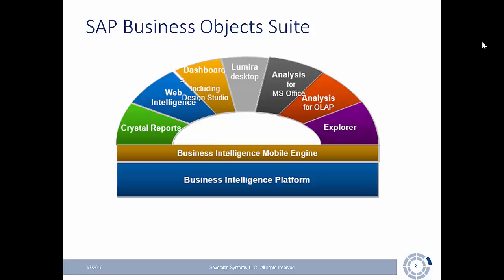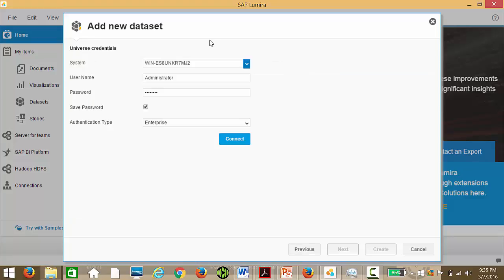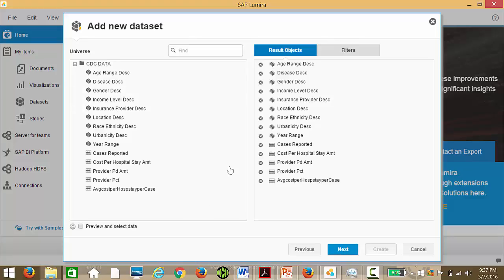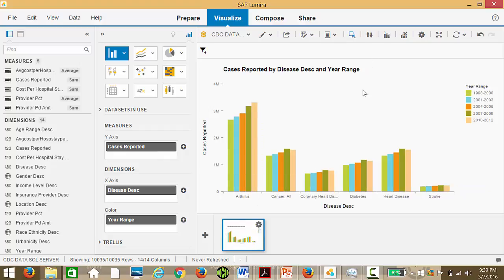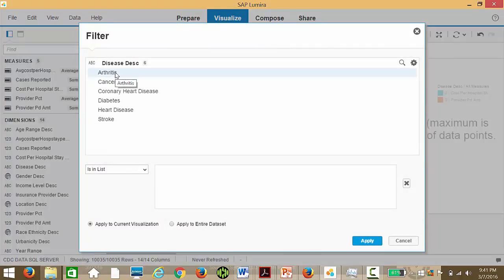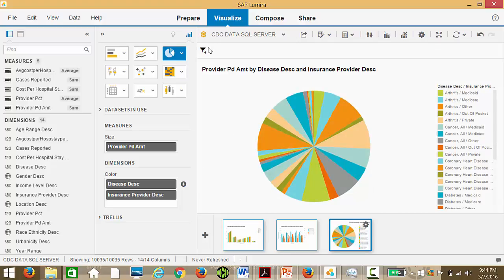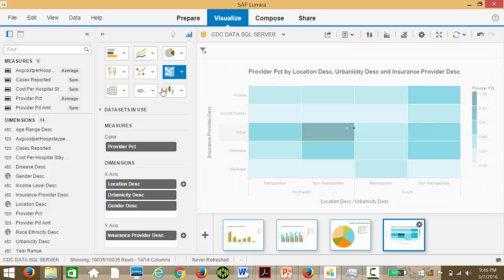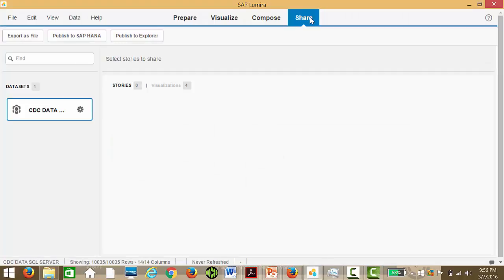Lumira Health Sample